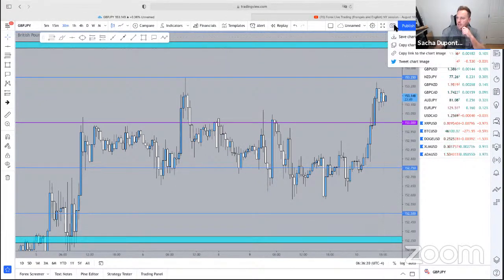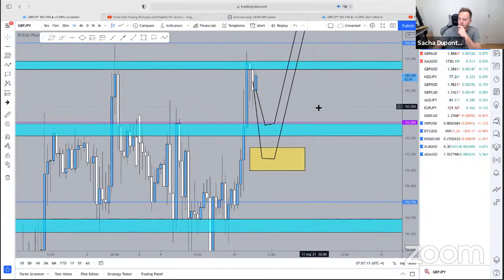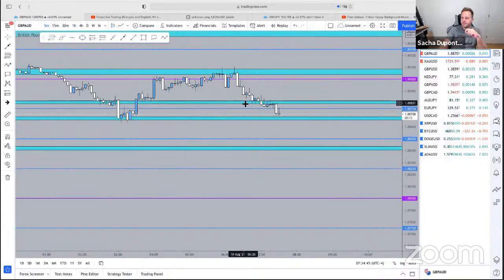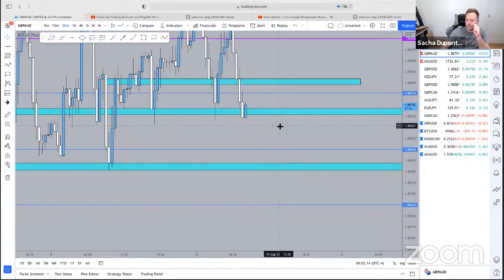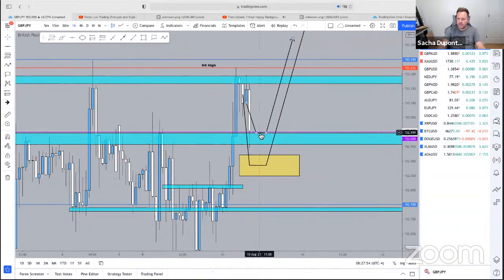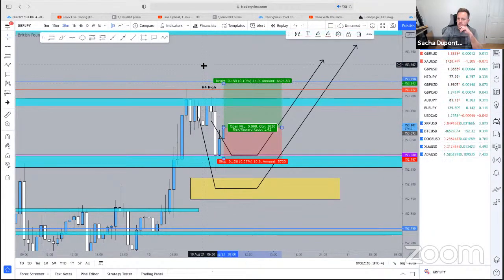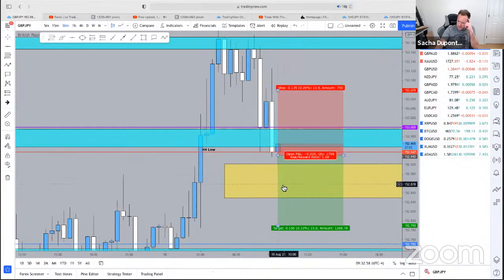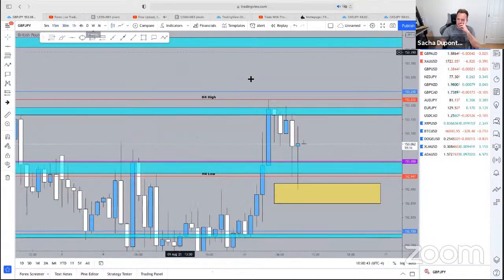Forex Live Trading (Français and English) NY session - August 10th 2021